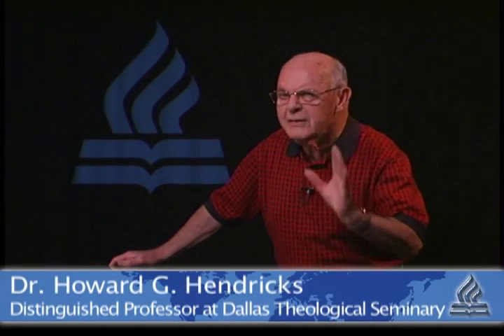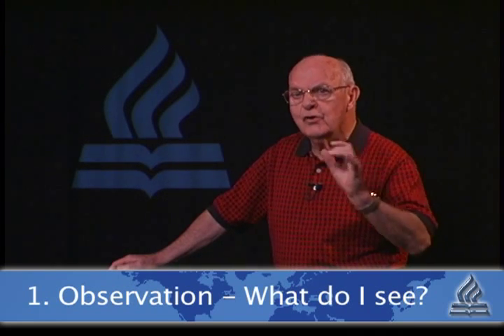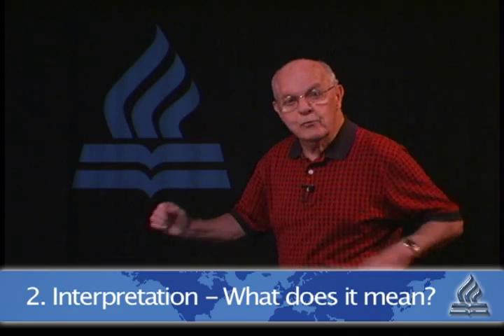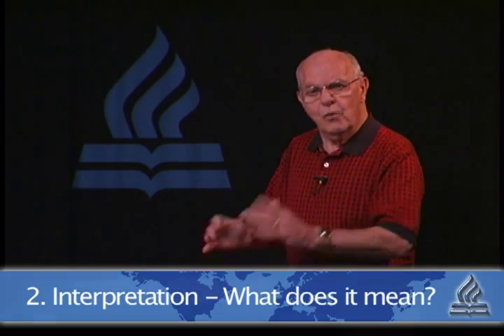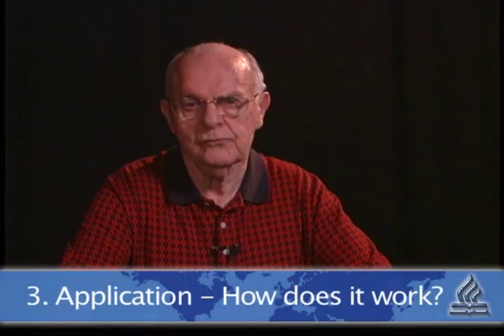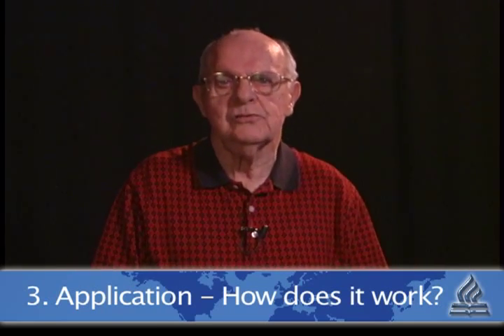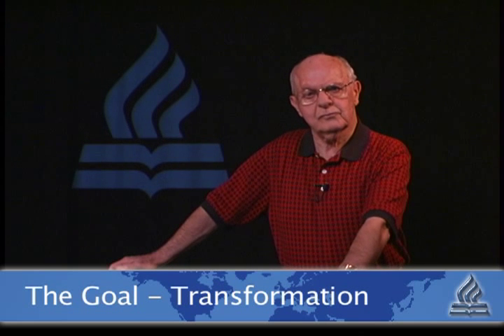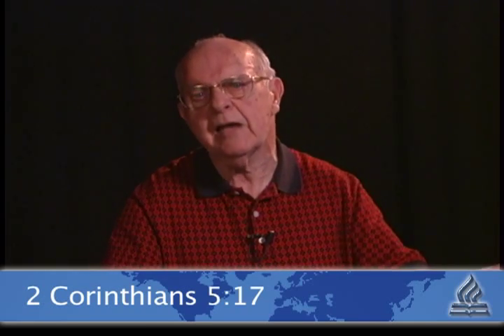GPA Dr. Howard Hendricks - Unit 4 - The Process: Interpretation and Application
The final two steps, interpretation and observation, ask respectively, "What does it mean?" and "How does it work?"